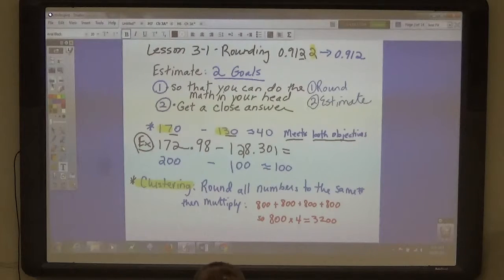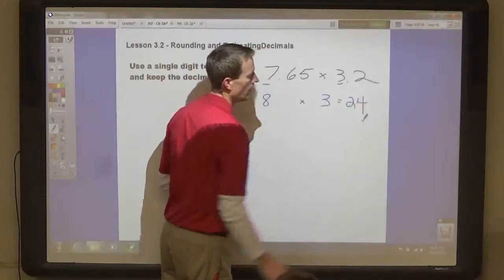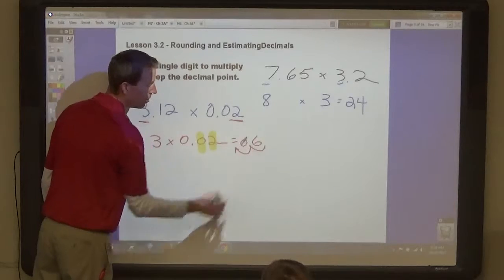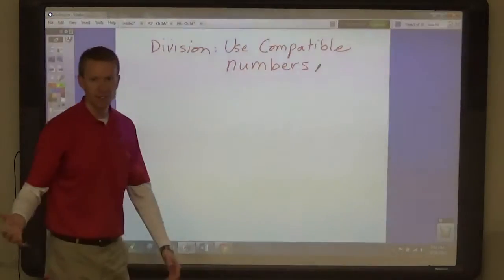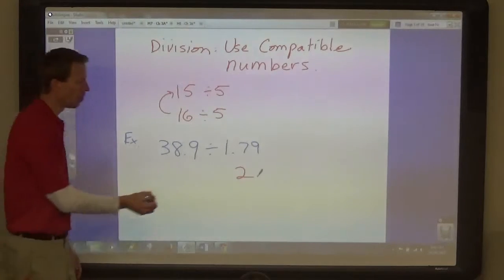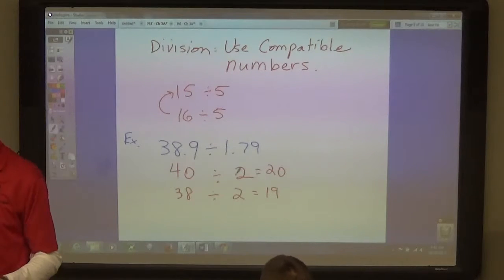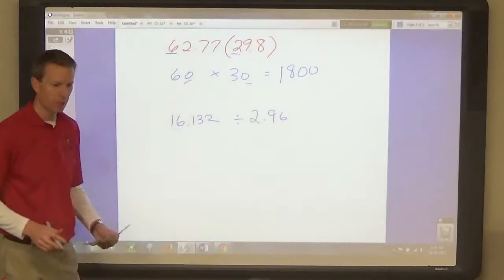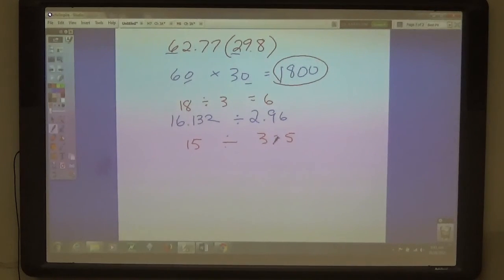M7 Lesson 3 2 Estimating Multiplication and Division with Decimals